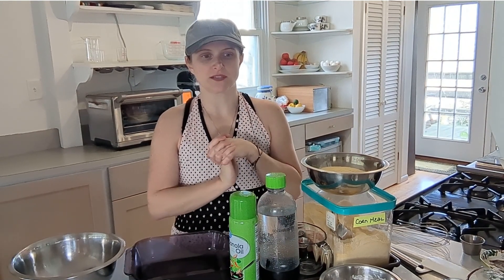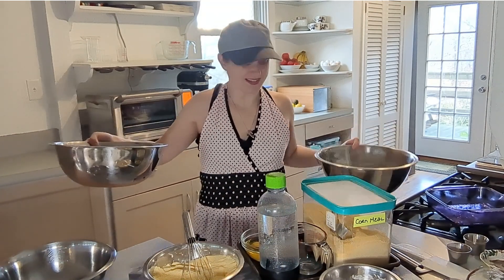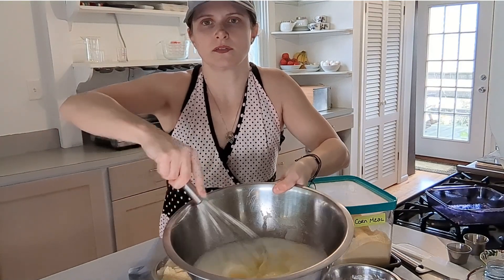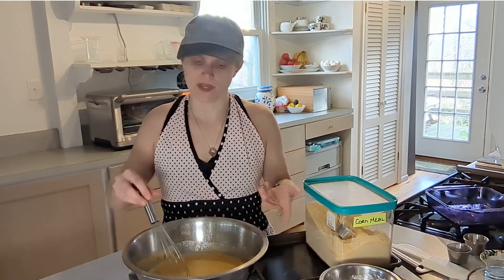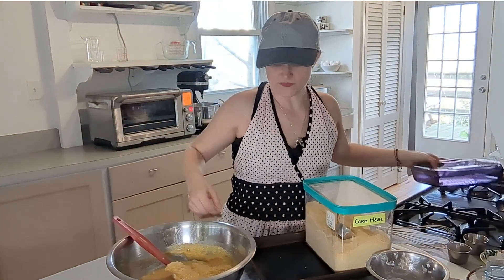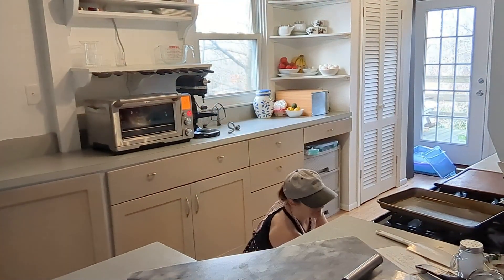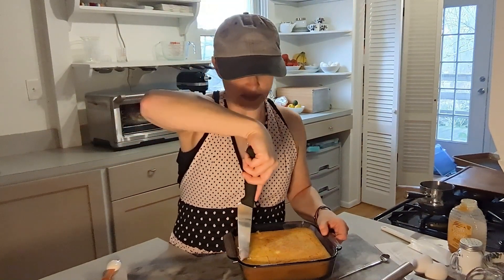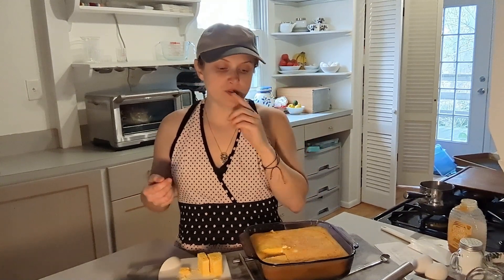Serbian Proja - Week 2 - Toast Time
Proja is essentially a cornbread made with basic ingredients like cornmeal, baking powder, oil, and sparkling water. Its origins can be traced back to rural communities in Serbia, where it served as a staple food for centuries.

The taste of proja has transcended borders. Serbian communities around the world continue to bake and enjoy this comforting bread, keeping a piece of their homeland alive. Proja has also found fans among food enthusiasts who appreciate its unique flavor and cultural significance.

Whether enjoyed plain, slathered with kajmak (clotted cream), or crumbled over a hearty stew, proja offers a taste of Serbian tradition.